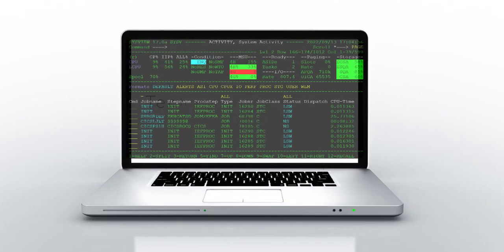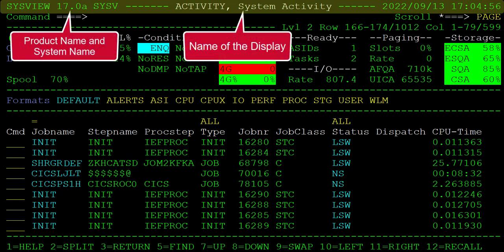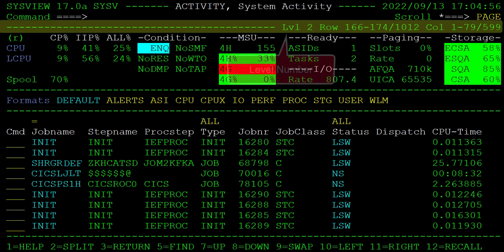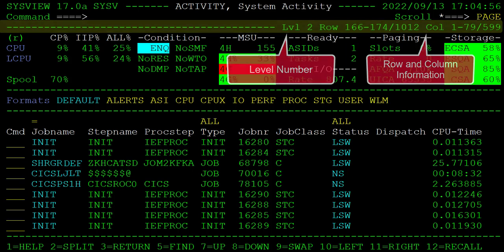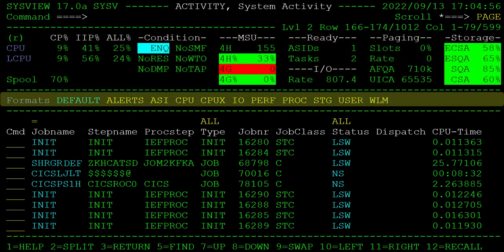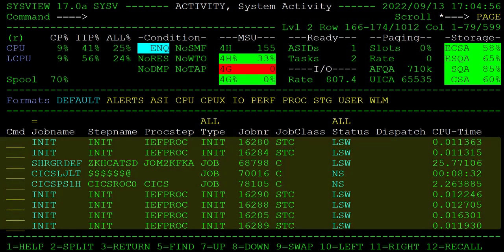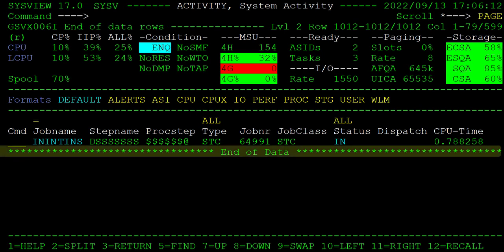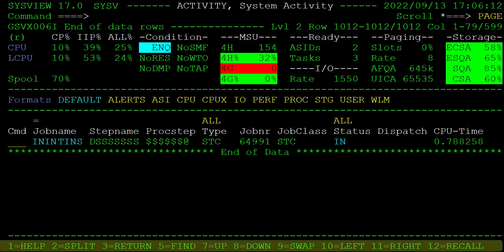SYSVIEW Essentials: Familiarize Yourself with the Displays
This video shows you how to read the information provided on the SYSVIEW Essentials displays.